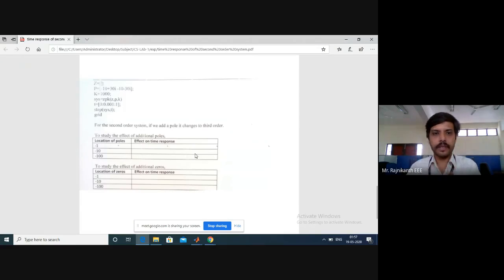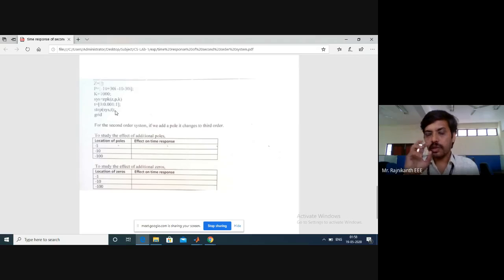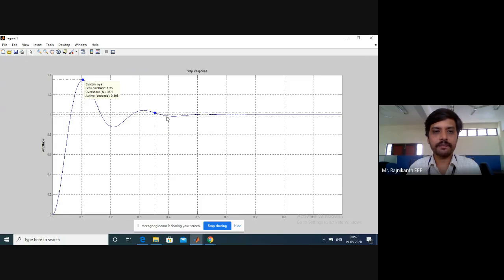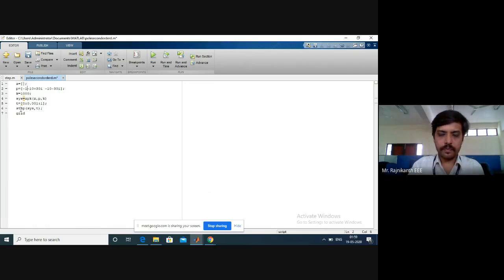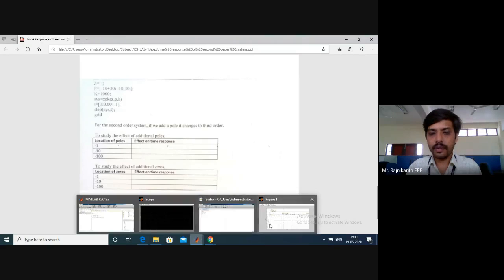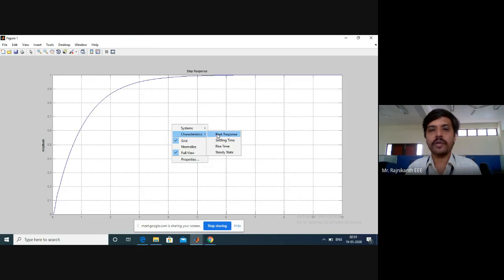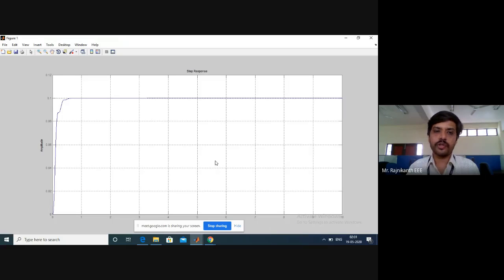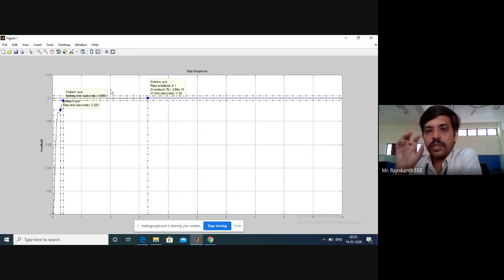time response of second order pole shift